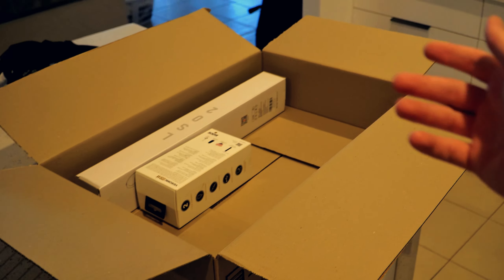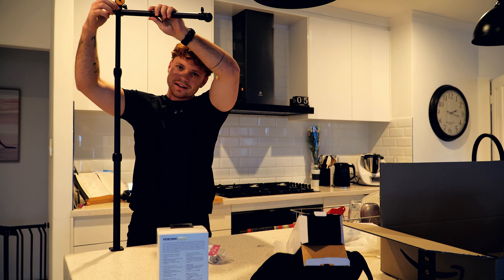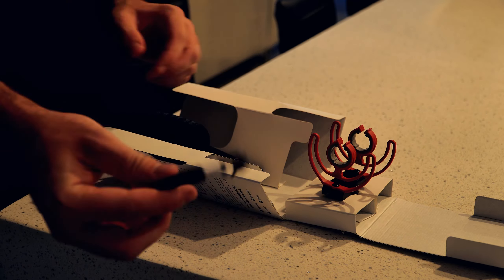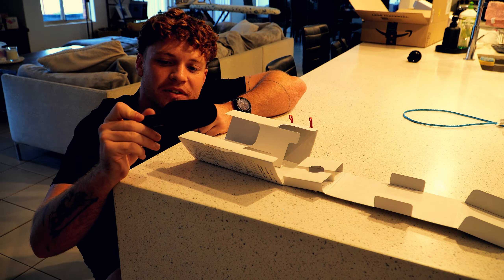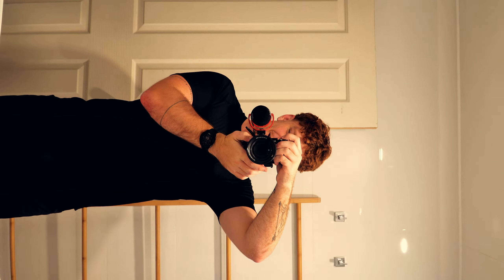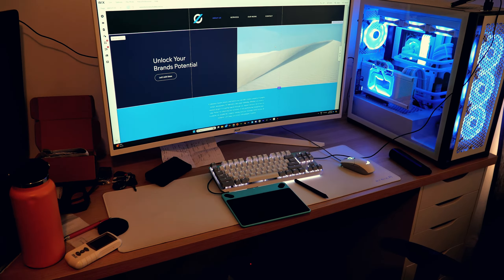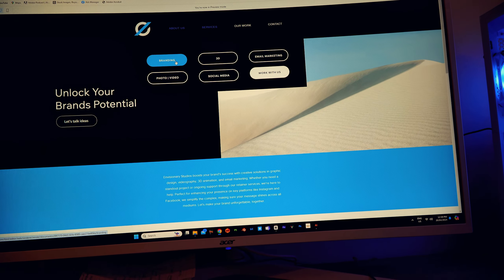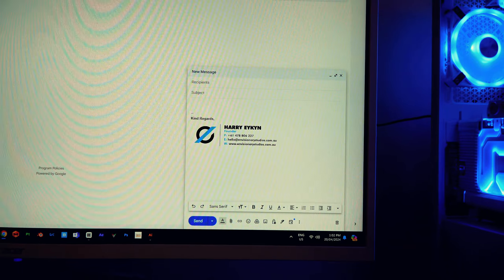Fight Night | growing the agency, new camera gear